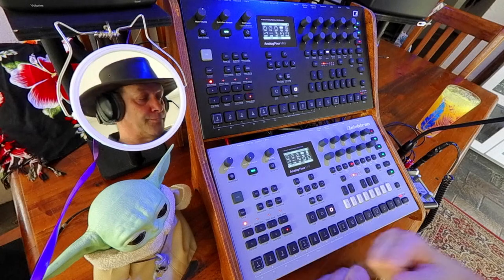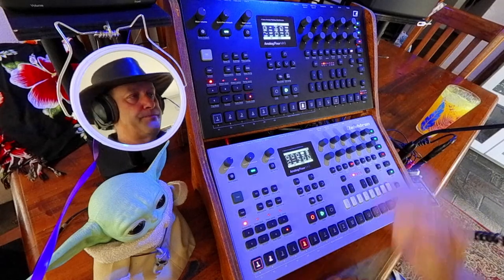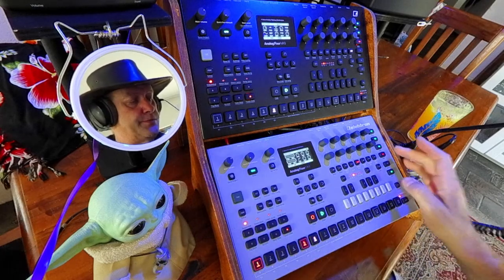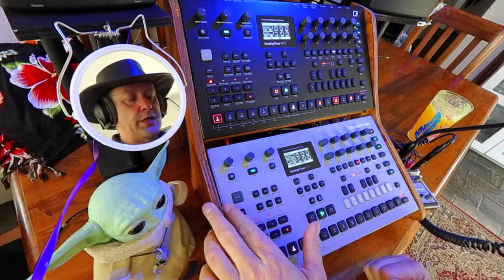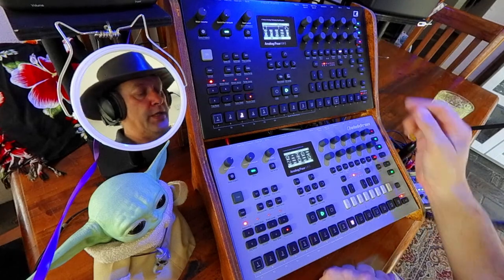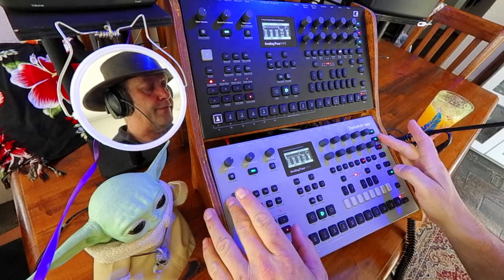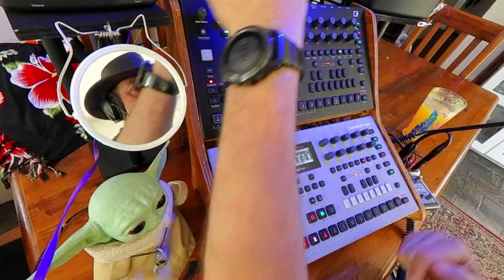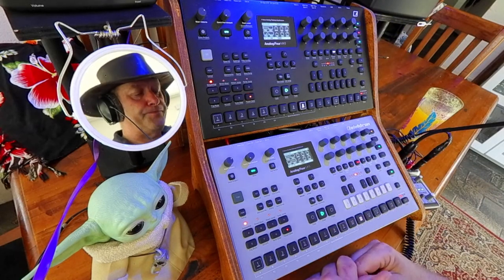TUTORIAL 17 - WHY TWO ANALOG FOURS! Elektron Analog Eight.Talk (workflow, arranging) & Performance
0:00 TALK INTRO
0:50 Why two A4s A & B
3:54 Performance Arranging
5:54 Poly B & Mono A
7:08 A Tr3 Bass LFOd
12:54 B Tr1 Chords LFOd
23:07 A Tr1 Lead
31:54 Q Elektron Workflow
35:45 B Tr2 Sequence 1
41:53 B Tr3 Accident!
45:27 A Tr2 Sequence B
50:55 B Tr3 Rhythmic Noise & Oscs
55:56 B Tr4 Synco Trig Notes
1:00:20 Sequence Fixing
1:05:35 Gentle Start Test
1:12:00 PERFORMANCE Prep
1:14:35 Performance Part 1
1:27:25 Performance Part 2
1:37:39 Performance Part 3
1:45:24 Performance Part 4
1:55:03 Performance Part 5
2:02:53 Performance Part 6
2:07:45 Performance Part 7
2:11:29 Performance Part 8

Ask Questions in the talk bit! - Some say overkill, but when you think the Analog Four can be a drum machine/s, a fully functional four voice synth, detailed tracks of sequences, endless locks on each sequence step of parameters and sounds, probability magic, pattern chaining and an amazing array of modulation from dual filters, 2 LFOs with 4 destinations, arpeggiator and so on - what is wrong with having two to do full tracks with? Well lets see where I go, who knows? Ambient, Berlin, Cinematic, 80s synthwave, EDM, 70s synth rock, trance, contemporary classic weirdness, house etc etc: ot none of the above ...